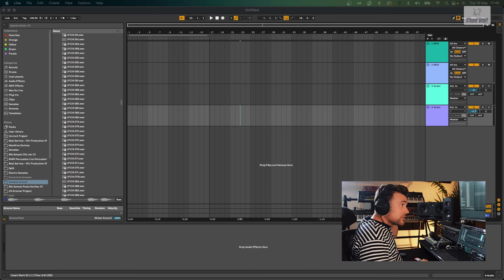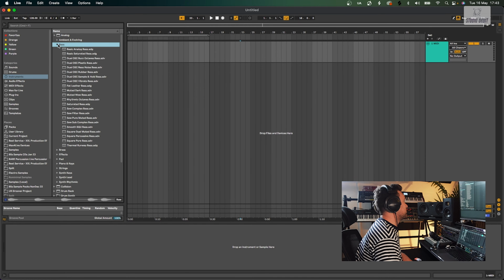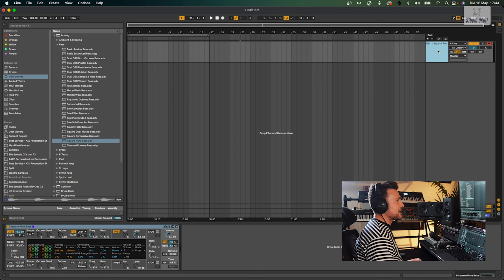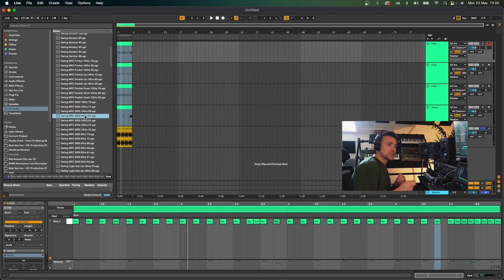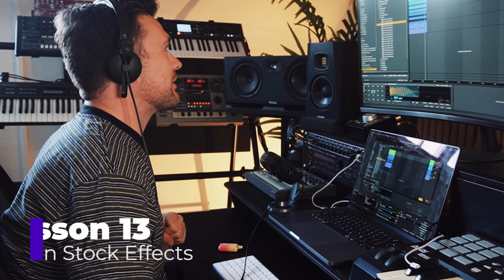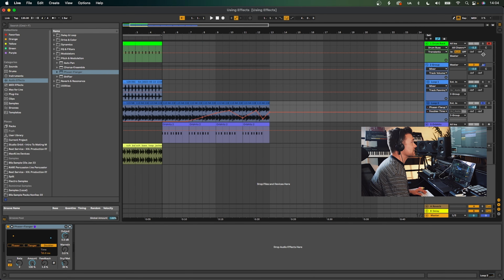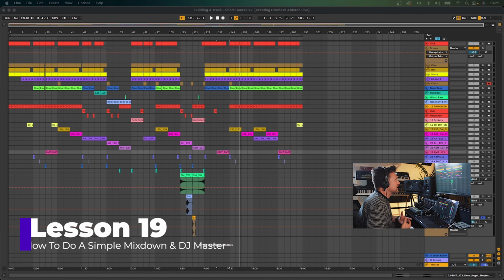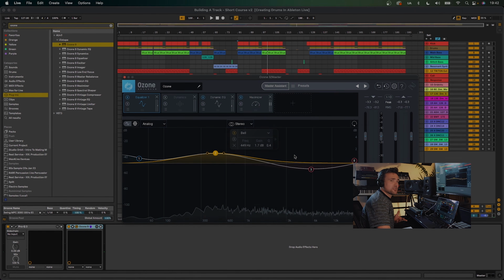Introduction To Making Music Short Course (Teaser)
Introduction To Making Music - AVAILABLE MAY 25th

Make a track from start to finish without ever having opened any music software before, all you need is the Studio Orbit short course, and a copy of Ableton Live (which is available on a 90 day free trial). Our Introduction Course is separate to our monthly membership, and is available as a one-off payment so you can watch as many times as you want, and at your own pace.

What does the course focus on?

The course is aimed at beginners and no prior knowledge is required. The content is spread across 8 modules (20 full lessons), with a quiz to test your knowledge at the end of each module. The plan of the course can be seen below.

We look at how to make drums in different styles (house, electro and UK garage), we explore how to navigate and use Ableton Live right from the basics, how to write basslines, synths, pads and melodies, how to mix, arrange and master your tracks and more…

Module 1 – Introduction to the course & Ableton Live
Module 2 – Drums
Module 3 – Basslines & Synths
Module 4 – Audio Effects
Module 5 – Sampling
Module 6 – Arrangement
Module 7 – Mixing, mastering & exporting
Module 8 – More resources & track feedback

What does the course offer?

You can make a track from start to finish without ever having opened Ableton before, all you is the Studio Orbit ‘Introduction To Making Music’ short course, and a copy of Ableton Live. All samples are provided and you can do this using the plugins included with Ableton.

No head blagging terminology or complex tutorials, just watch the simple to follow videos across the 8 modules (20 lessons) and you’ll have the knowledge you need to start making club tracks.

After you’ve mastered the course, you can also benefit from discounted membership which gives you access to all of the content on Studio Orbit such as tutorial videos, track breakdowns and industry insight interviews with professionals. If that wasn’t enough, you can contact Kepler for 1-1 mentoring via the Discord community. There’s also lots of other producers sharing tips, tricks, deals and new music.